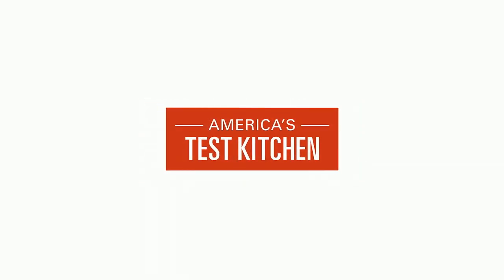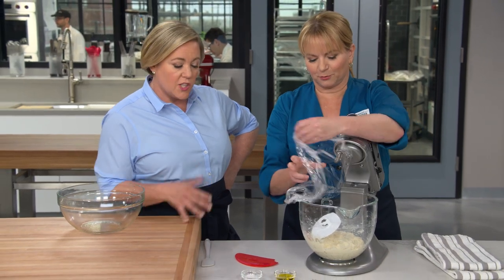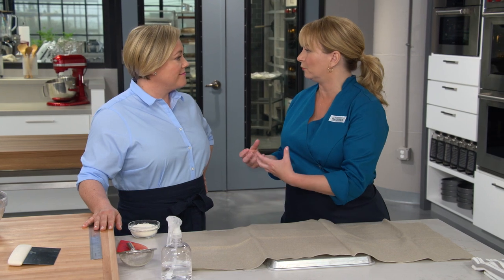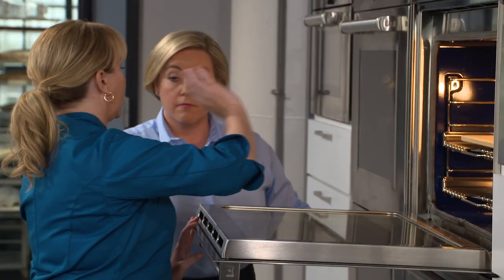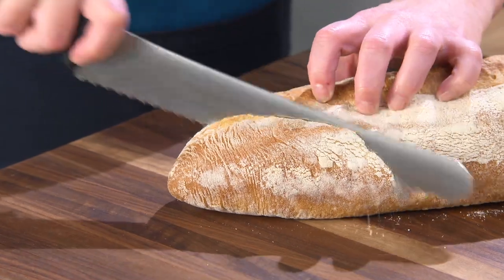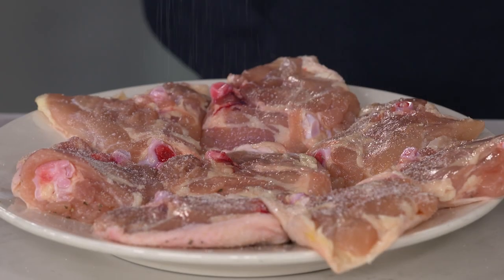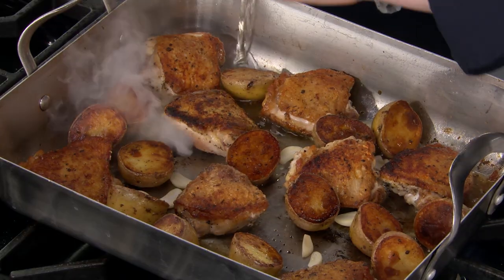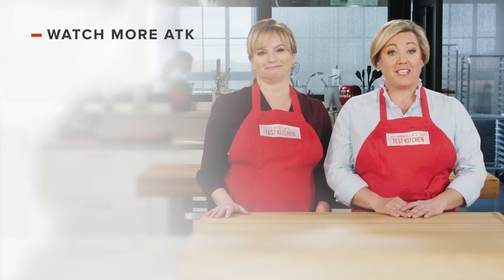How to Make Italian Comfort Classics Like Pane Francese and Chicken Vesuvio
In this episode, Julia and Bridget uncover the secrets to making the perfect Pane Francese at home and test cook Erin McMurrer makes Bridget a foolproof recipe for an Italian classic: Chicken Vesuvio.